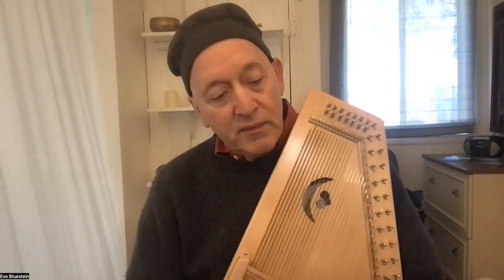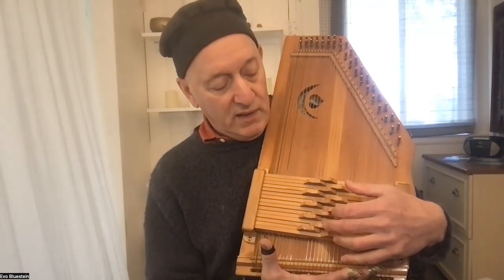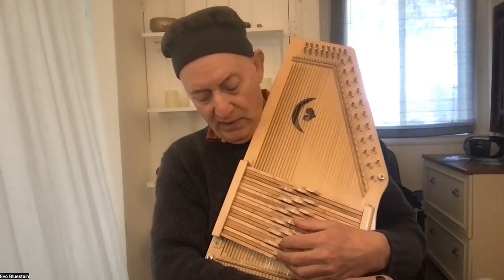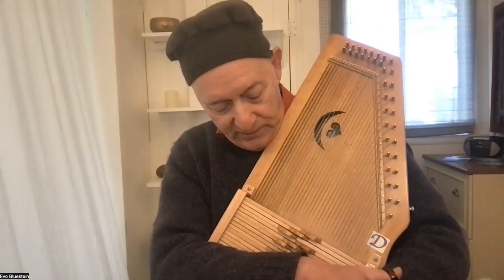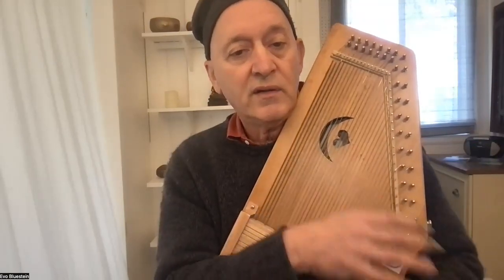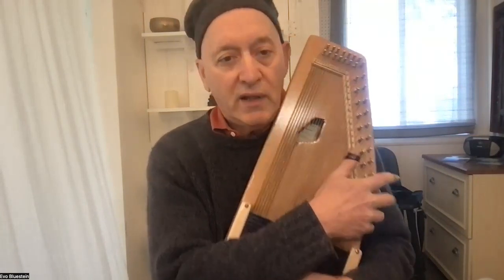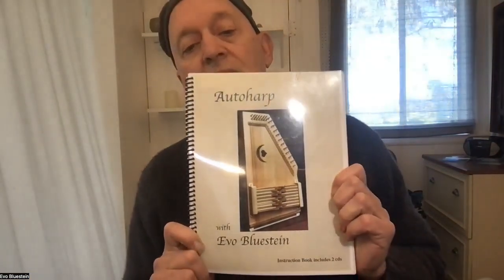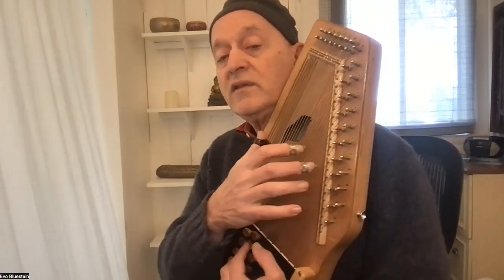Evoharp Webinar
Evo Bluestein demonstrates some of the models available at Evoharp and Sparrowharp and the advantages over other brands.